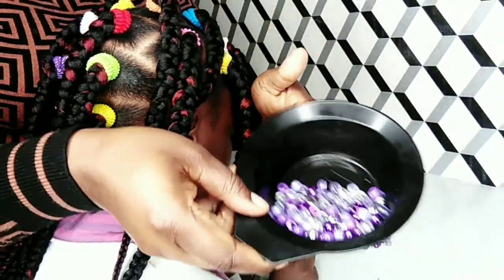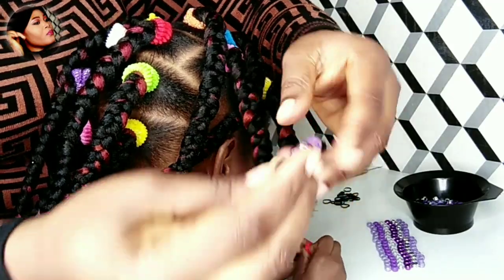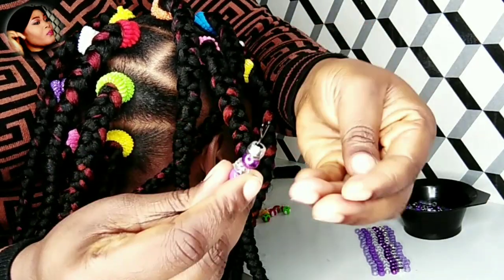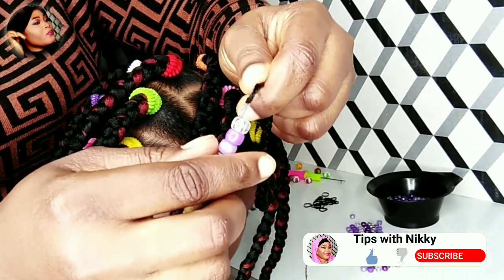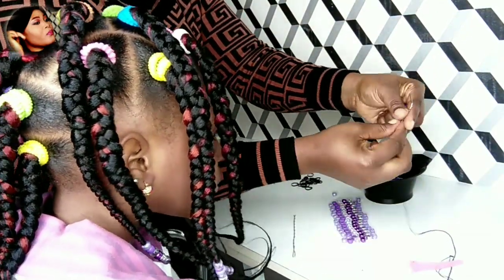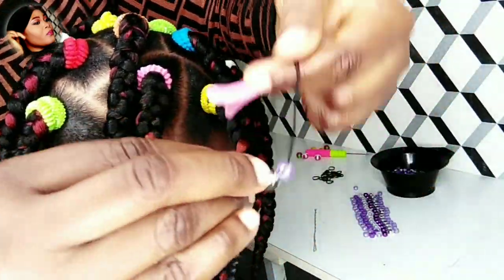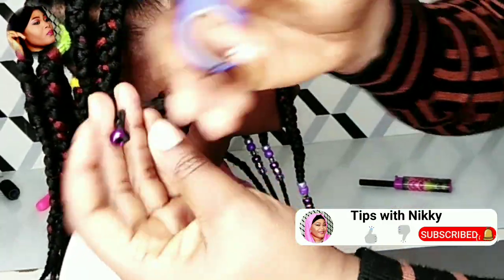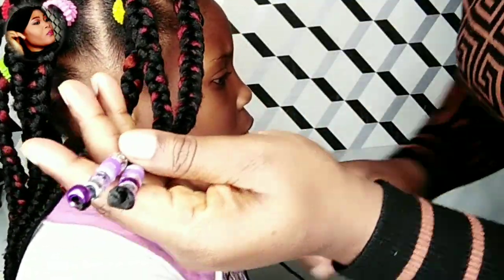4 Easy Ways To Add Beads To Braids & 2 Methods Of Stopping Beads From Falling Off Braids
4 QUICK AND EASY WAYS TO ADD BEADS TO BRAIDS AND 2 METHODS OF STOPPING BEADS FROM FALLING OFF HAIR BRAIDS.

  HELLO LOVELIES,

    Here is a Simple, quick and easy 4 ways on how you can install beads on to braids and 2 Methods of securing the beads from falling off the hair breads.

These are some of the fastest ways on howto bead hair braid without a beader.

Watch the video to the end so that you can see all the Installing and the Securing Methods to know which one you prefer.